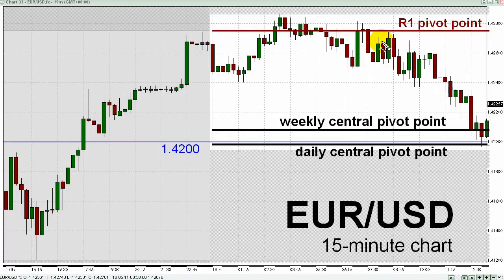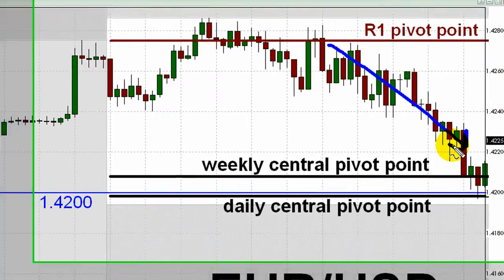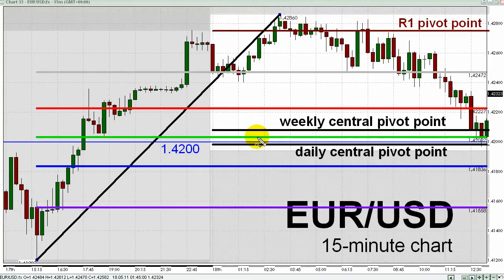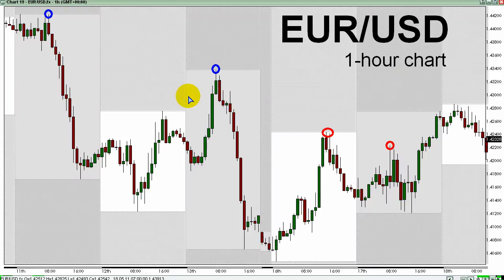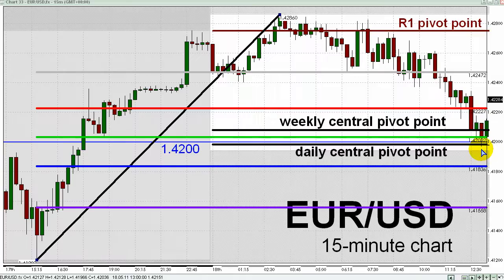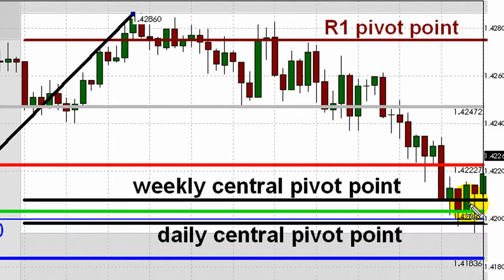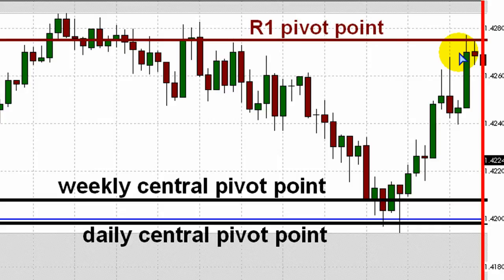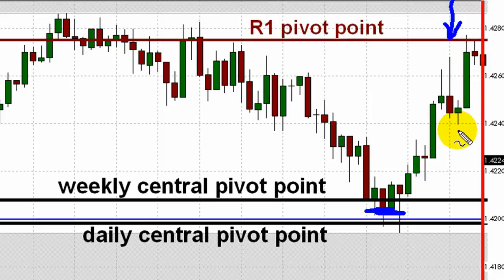FOREX VIDEO | New York Session Review | May 18, 2011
Although the euro finished the London trading day virtually unchanged against the US dollar, its hump day journey on the charts was not defined by a narrow band.  After falling more than 90 pips from its Asian session high, the EUR/USD currency pair recouped most of its losses.